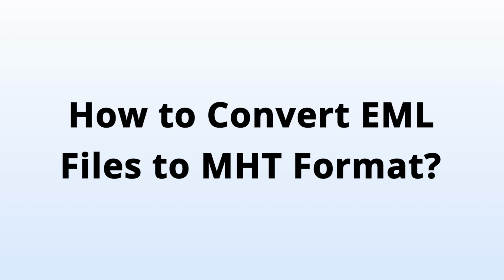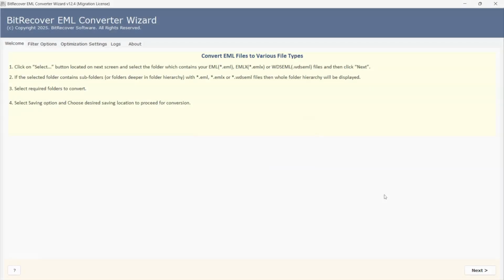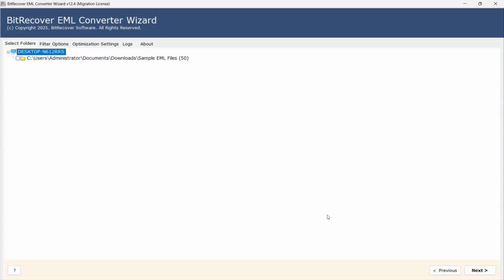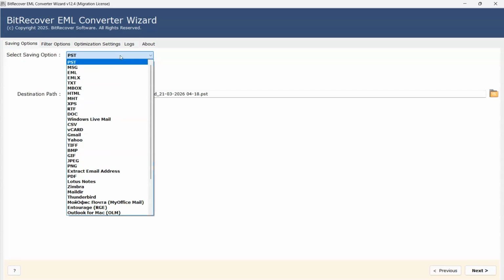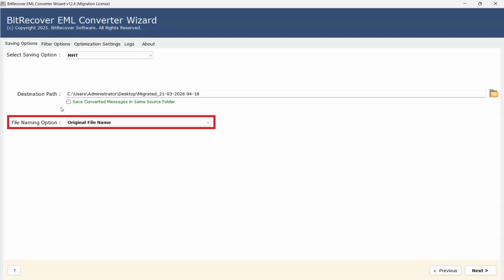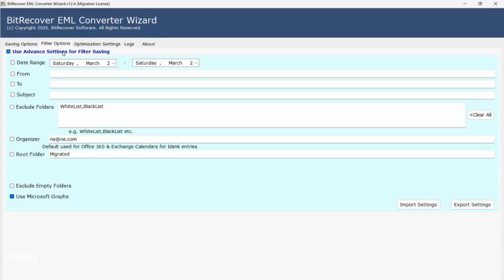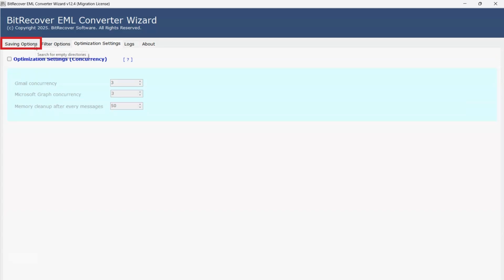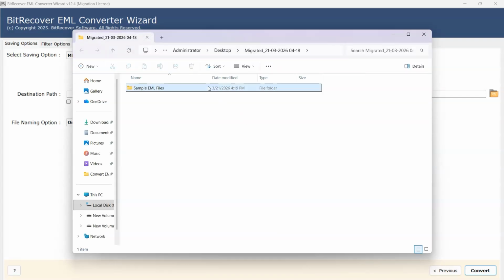Convert EML to MHT Quickly via Easiest Solution You Need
This video tutorial is especially created to help users to be aware about the reliable solution to convert EML to MHT quickly without compromising data. We will guide you step-by-step with proper explanation so that you don't face any challenge during the conversion process. By the end of the video, you will get a clear view on how to change EML to MHT with attachments.

The *BitRecover EML Converter* is a professionally tested solution to convert EML files to MHT format in a quick and easy manner. It supports a simple-to-operate interface which helps even non-technical users to perform conversion without facing any confusion. The tool ensures 100% accurate and perfect results while saving your time and effort. Now, to know more about the tool lets read some of its main features.

*Core Highlights of the EML to MHT Converter*
- Bulk converts EML to MHT at once.
- Support multiple filter options based on date range (start-end), subject, sender details and more.
- Support dual file selection modes to load files selectively.
- Allow users to select a destination to store output files at once place.
- Fully works on all versions of Windows and macOS.
- Maintains original email formatting, layout and headers without any alteration.
- Enable users to convert large EML files with attachments in a few seconds.
- Give users accurate results with fast processing speed.

*Working Steps of the EML to MHT Converter*
1. *Install* the above tool on your system.
2. *Select* individual EML files or folders to convert.
3. *Check* or uncheck them before converting.
4. Choose *MHT* as your saving format from the list.
5. Browse a destination path and click *Convert.*

*Timeline:*
00:00 Introduction
00:29 Add EML files
00:43 Recheck selected files
00:50 MHT saving option
00:57 Destination path
01:10 File naming options
01:16 Filter options
01:41 Convert EML to MHT